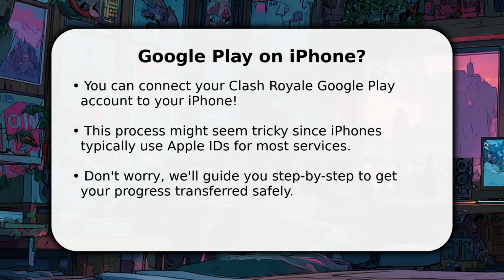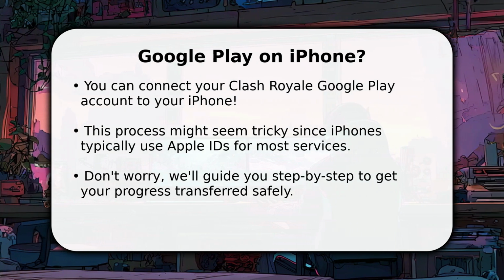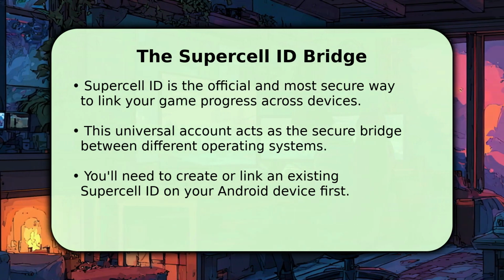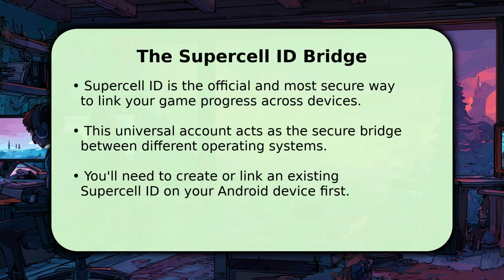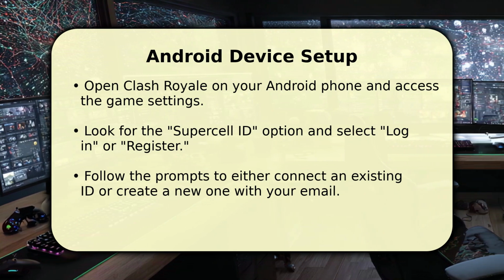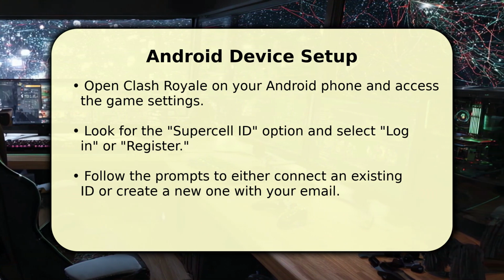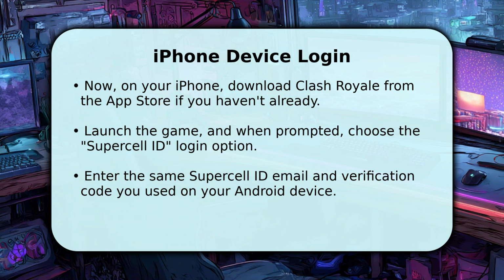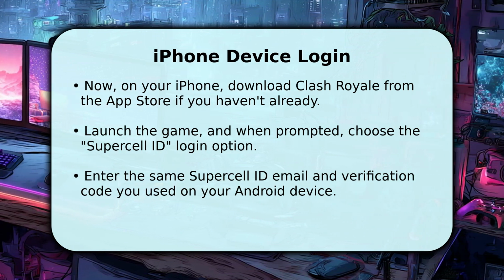How To Sign In Clash Royale With Google Play On iPhone 2025 - Full Guide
▸ :^) Struggling to sign into Clash Royale on your iPhone using your Google Play account? This comprehensive 2025 guide provides a step-by-step walkthrough on how to successfully connect your Clash Royale account linked to Google Play onto your iPhone device. Learn the exact process for account linking, troubleshooting common issues, and ensuring your progress is safely transferred. Whether you're switching devices or just trying to log in, this video will help you seamlessly access your Clash Royale game on iOS.

What you'll learn:
- How to connect Google Play Clash Royale to iPhone
- Step-by-step account sign-in process for 2025
- Tips for transferring Clash Royale data to iOS
- Troubleshooting common login issues
- Ensuring your game progress is saved across devices

Don't let account login issues stop your game! Follow this guide to get back into Clash Royale on your iPhone with your Google Play progress.